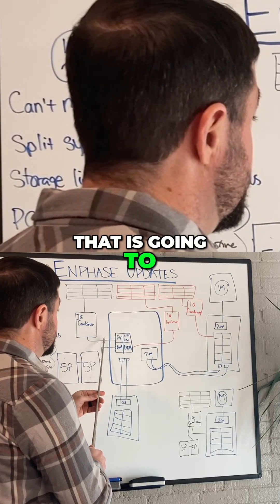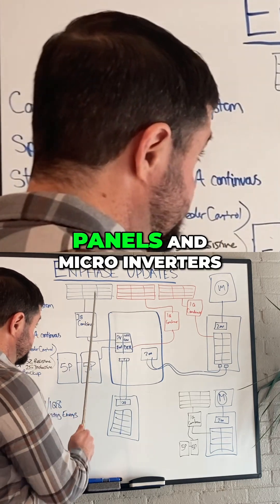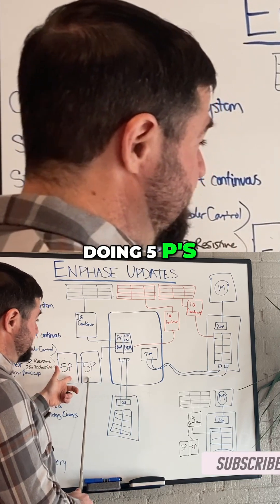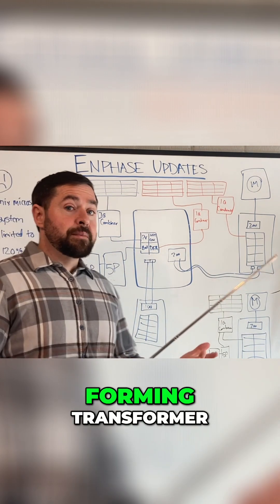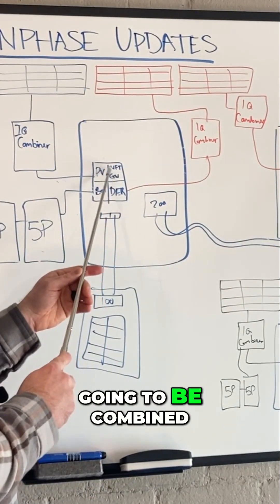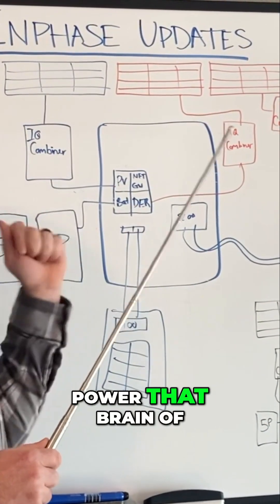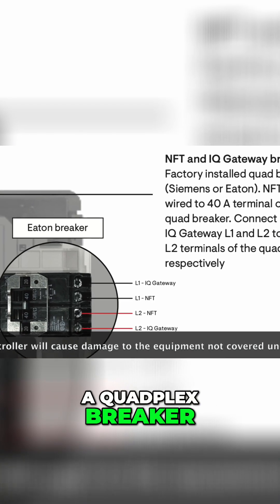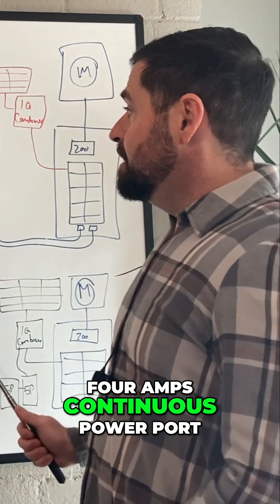Enphase System Simplified: Unlock Solar Power Like Never Before!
Unlock the secrets of the Enphase Split System! Join us as we simplify the Enphase IQ 8 Series Microinverters and NFT Breaker. Learn about PV port connections, IQ batteries, and breaker specifications. Discover how to maximize your Enphase system's power.